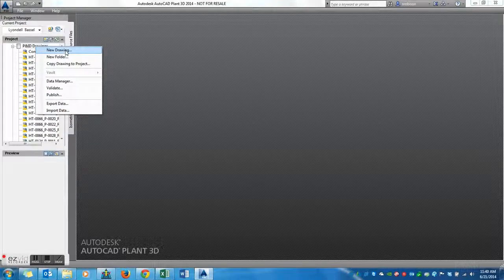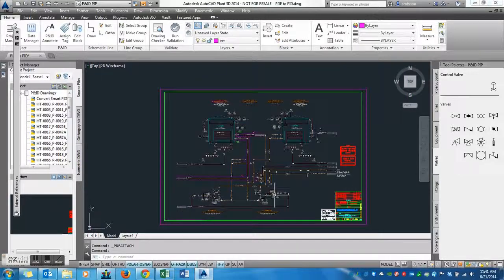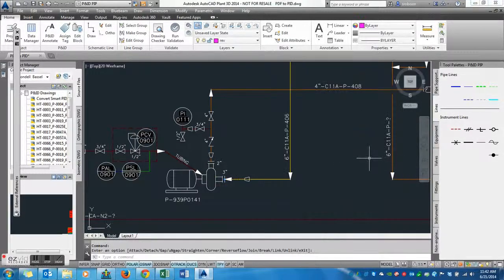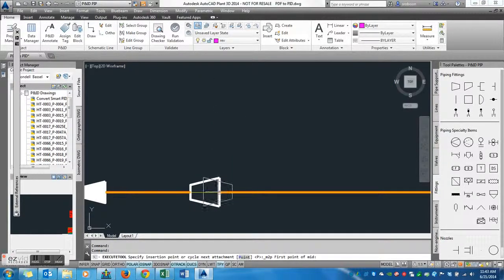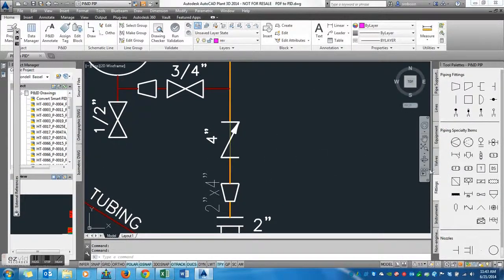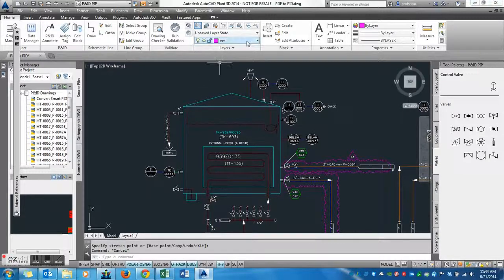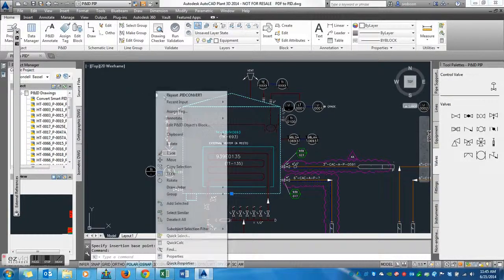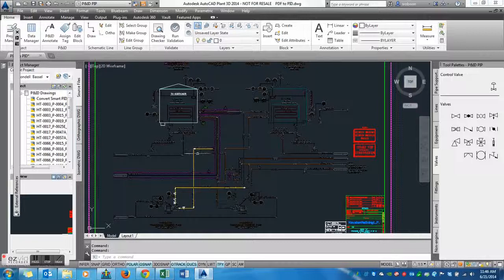Convert PDF to Smart P&ID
learn how to convert existing image files of P&ID to Smart AutoCAD P&ID objects